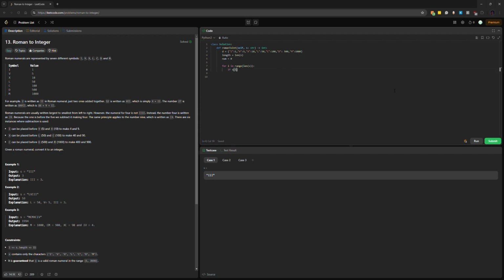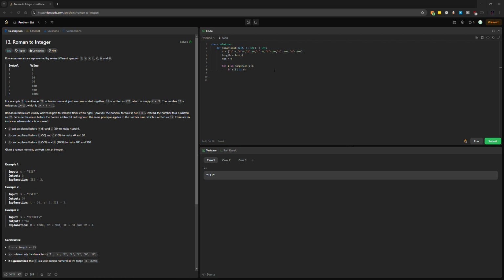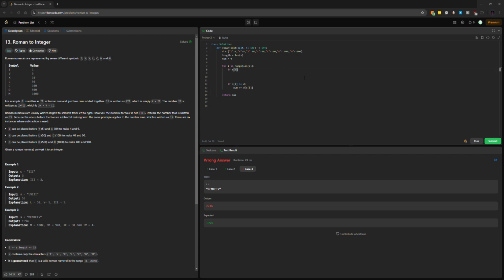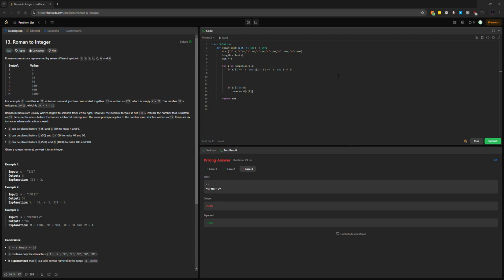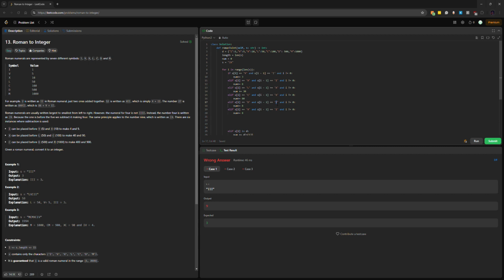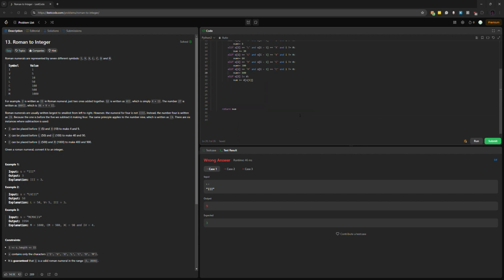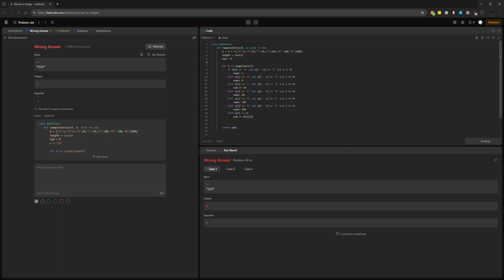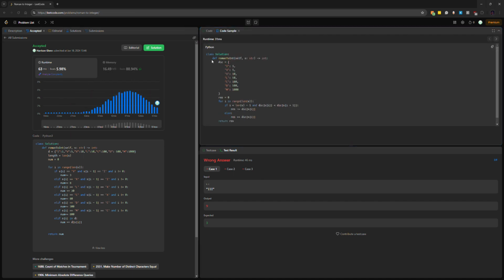13. Roman to Integer